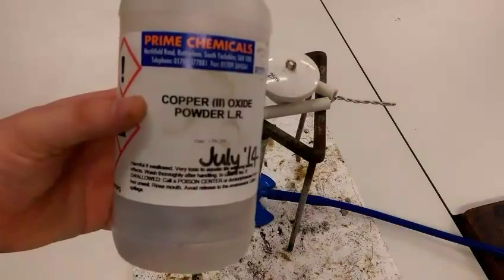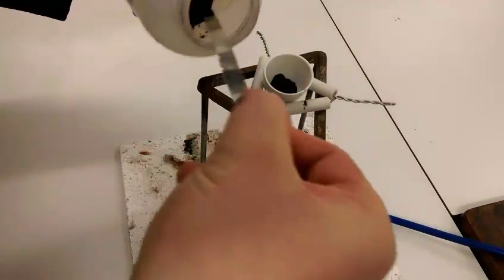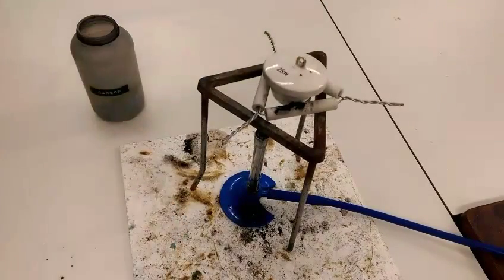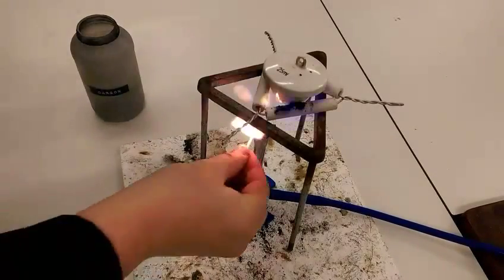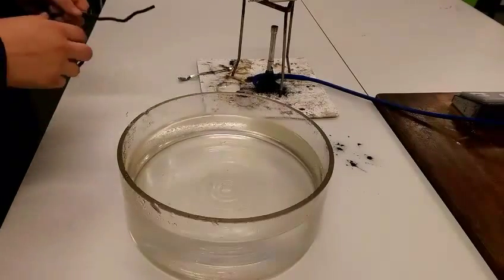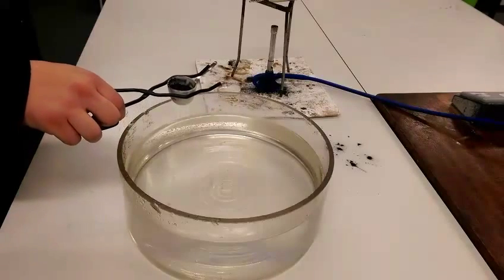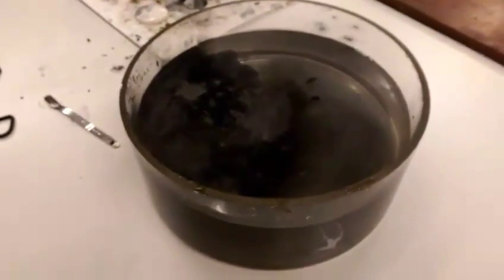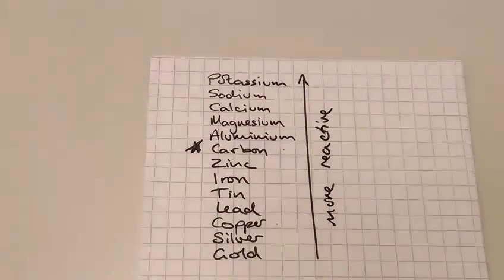Edexcel PCA GCSE Science Extraction of metal using carbon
A short explanation of how to extract metal from its oxide ore.